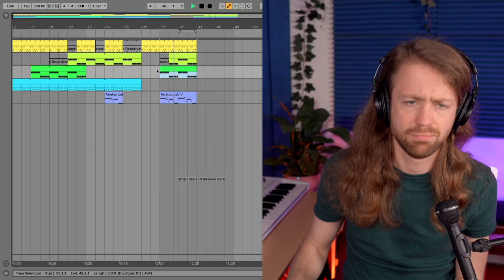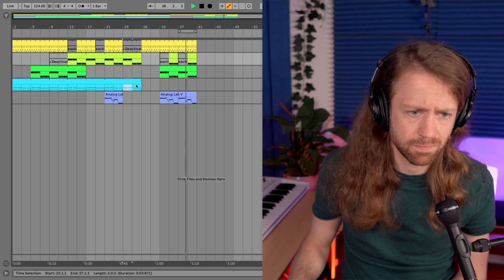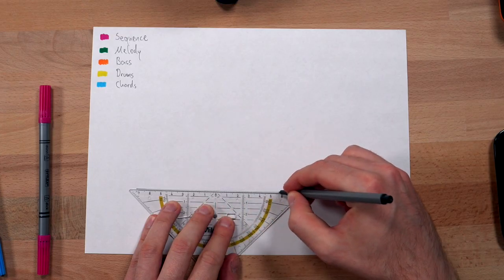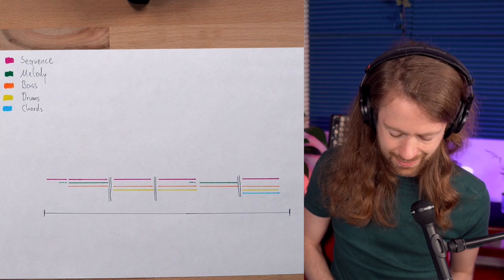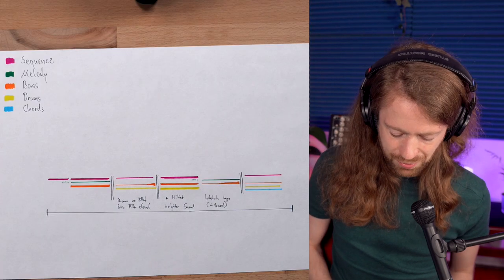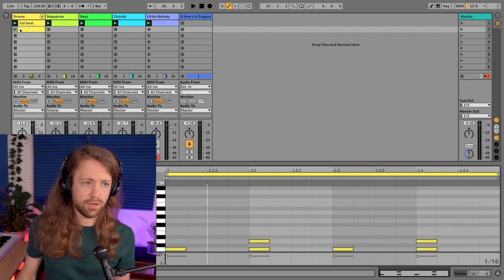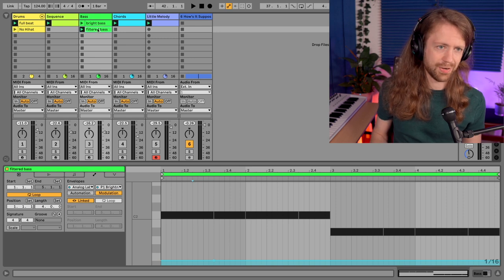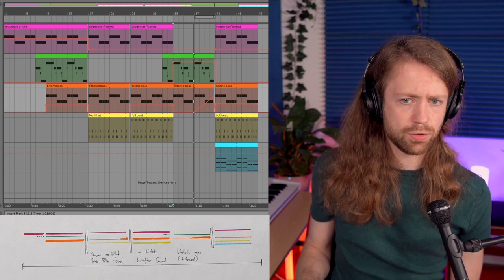How to Turn a Loop into a Song and Surprise Yourself! Ableton Live Tutorial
In this Ableton Live Tutorial I want to share a fun and surprising approach with you on how to turn a loop into a song. I'm using Ableton Live, but you can use any other DAW as well. It might be a little more work than just dragging loops around, but it is inspiring and informative, and your future compositions might benefit from it as well.